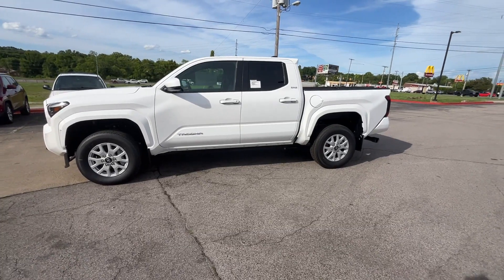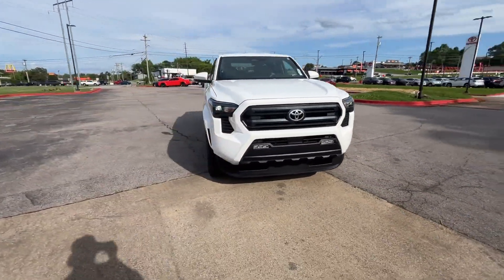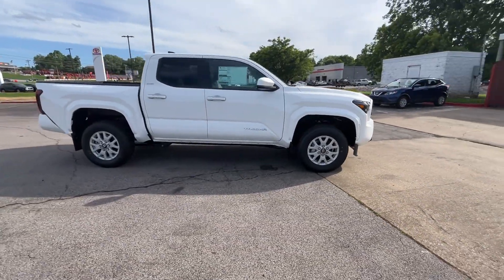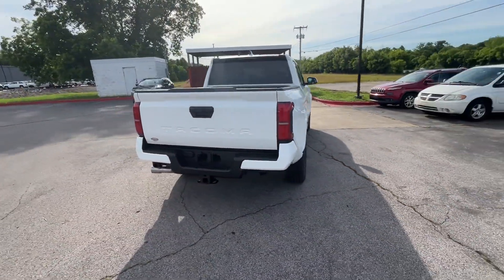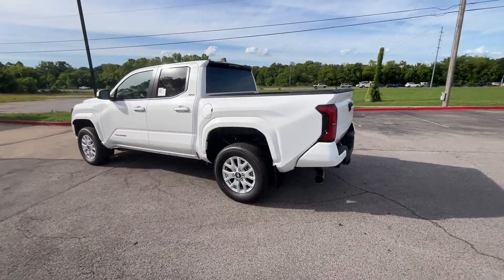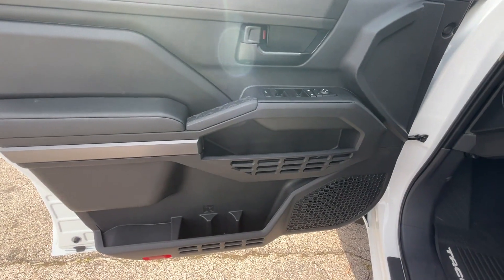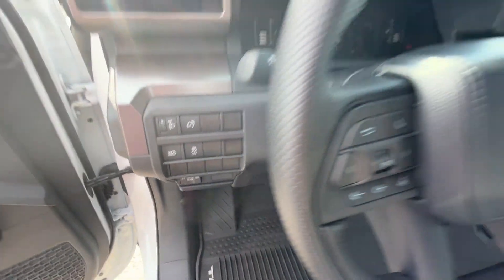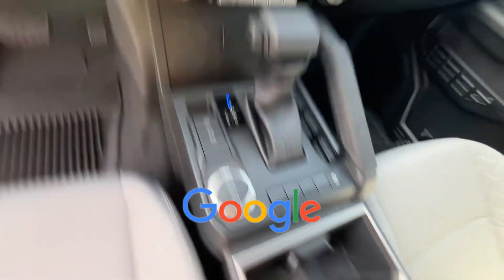2024 Toyota Tacoma 2WD SR5 3TMKB5FN5RM001447 Columbia, Nashville, Cool Springs, Murfreesboro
2024 Toyota Tacoma 2WD SR5 3TMKB5FN5RM001447 Video

This 2024 Toyota Tacoma 2WD SR5 3TMKB5FN5RM001447 is full of phenomenal features such as: